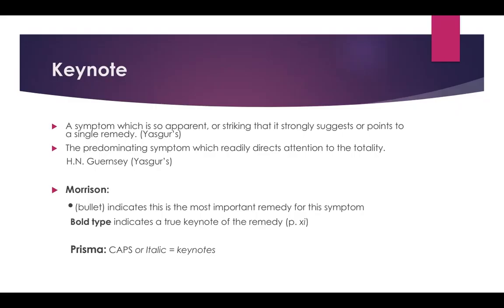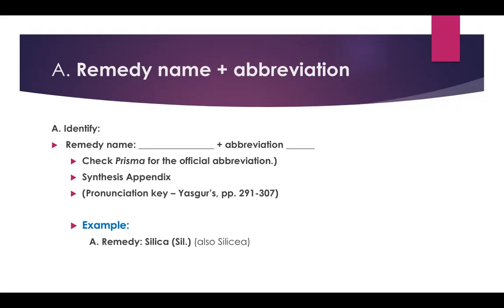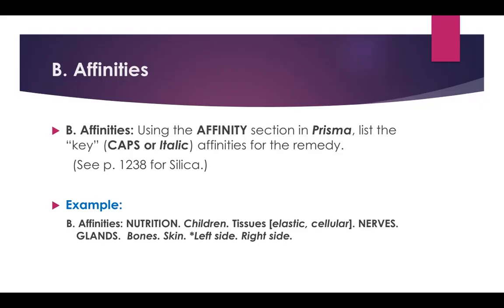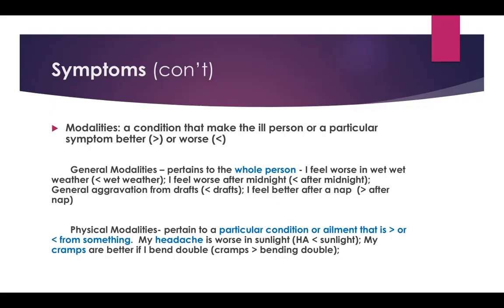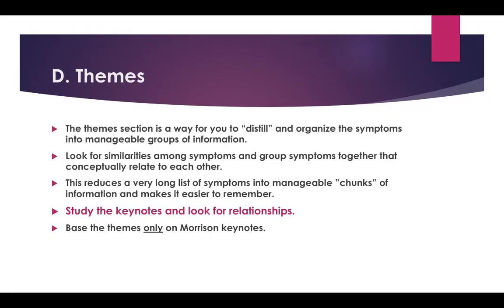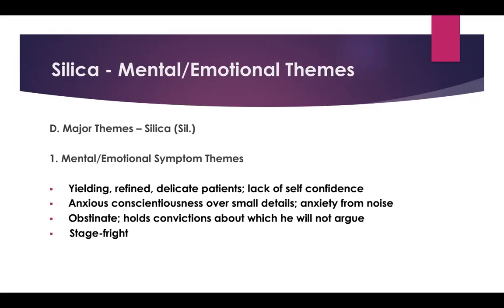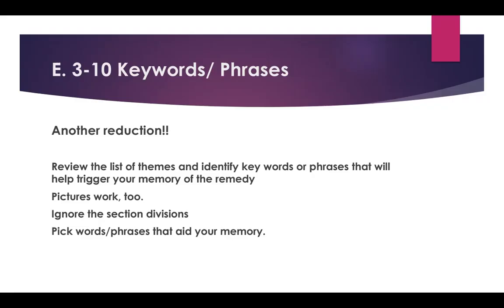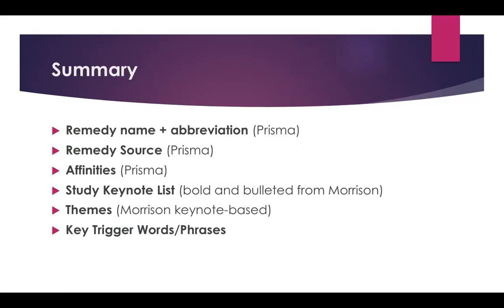Foundations HSI 101